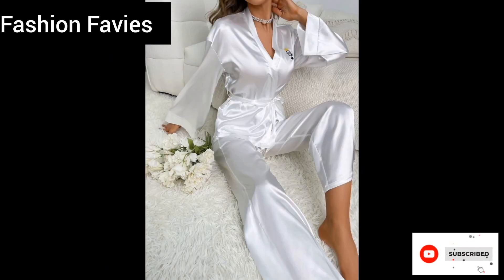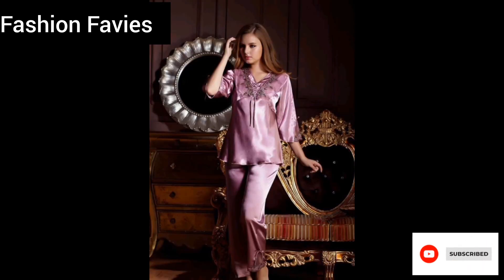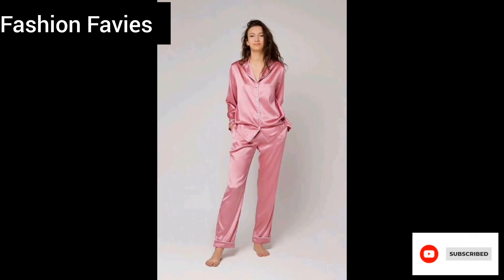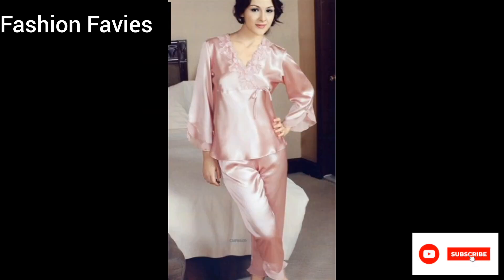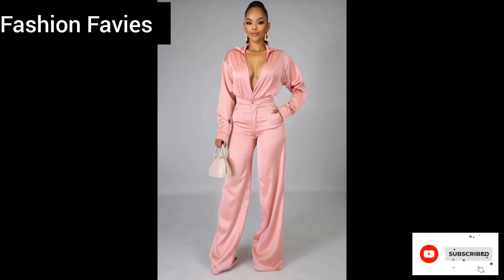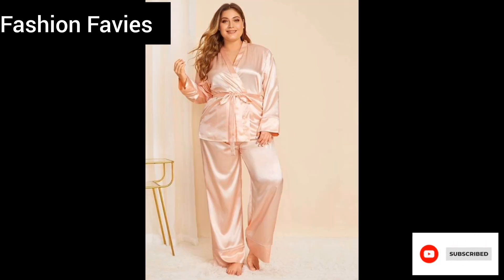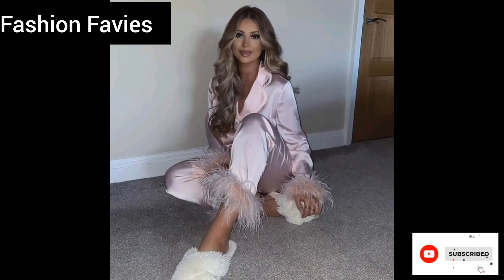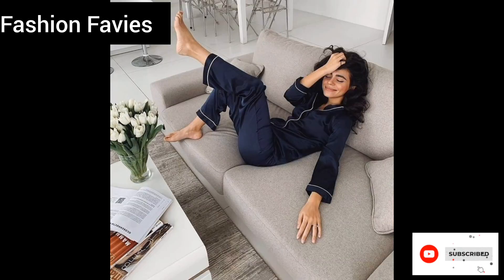Stunning And Stylish Satin Pajama Haul//50+Amazing Colors//Fashion Favies: